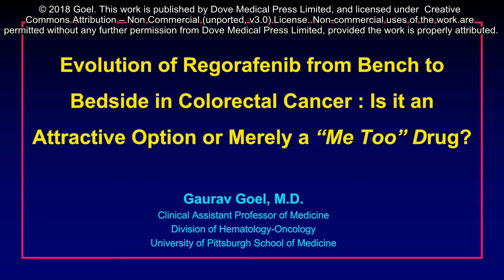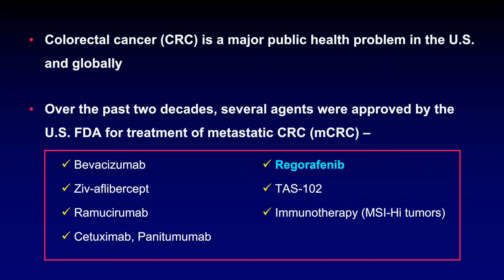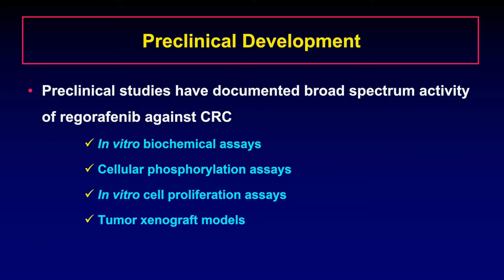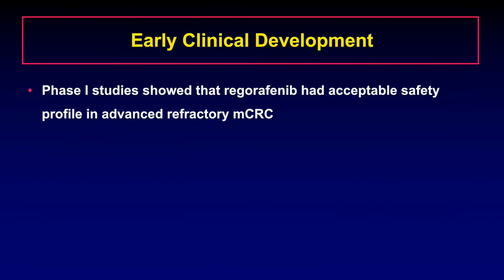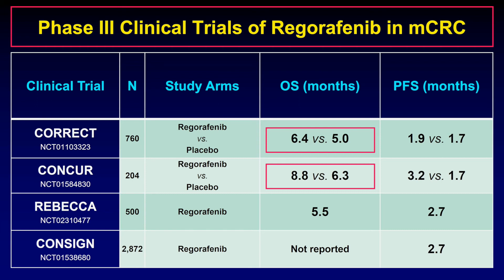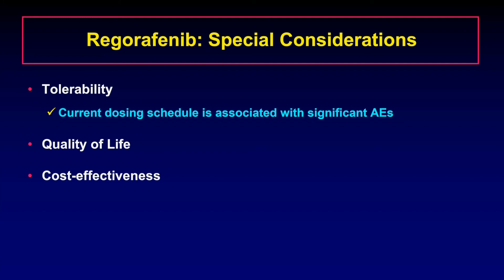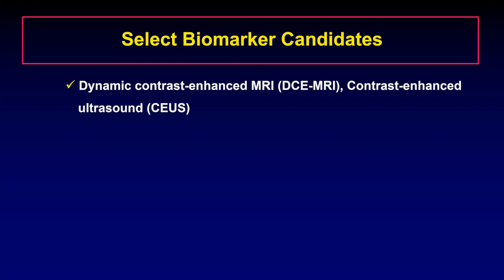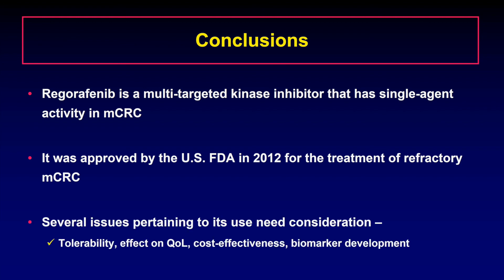Regorafenib in management of colorectal cancer – Video abstract [ID 88825]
Video abstract of review paper “Evolution of regorafenib from bench to bedside in colorectal cancer: Is it an attractive option or merely a “me too” drug?” published in the open access journal Cancer Management and Research by Goel.

Colorectal cancer (CRC) is a major public health problem in the United States with an estimated 50,260 deaths in 2017. Over the past two decades, several agents have been approved by the US Food and Drug Administration (FDA) for the treatment of patients with metastatic CRC (mCRC). Regorafenib (BAY 73-4506) is a small-molecule multikinase inhibitor that was approved for the treatment of mCRC in 2012. This agent is a novel oral diphenylureabased multikinase inhibitor that is active against several angiogenic receptor tyrosine kinases (RTKs; VEGFR-1, VEGFR-2, VEGFR-3, TIE-2), oncogenic RTKs (c-KIT, RET), stromal RTKs (PDGFR-B, FGFR-1), and intracellular signaling kinases (c-RAF/RAF-1, BRAF, BRAFV600E). Preclinical studies have documented its broad-spectrum activity against different solid tumor types including CRC. Phase I studies showed that it had an acceptable safety profile in advanced refractory mCRC. A subsequent Phase III trial (CORRECT) demonstrated significant clinical efficacy of regorafenib in patients with refractory or advanced mCRC, which eventually led to its FDA approval for the treatment of mCRC in September 2012. However, the drug was associated with significant toxicity in clinical practice when administered at the approved doses, which necessitated a thorough reassessment of its dosing schedule and toxicity profile. This review summarizes the development of regorafenib from the initial preclinical studies to the Phase III trials and critically examines the current clinical space occupied by regorafenib in the treatment of mCRC, at 5 years after its initial FDA approval.